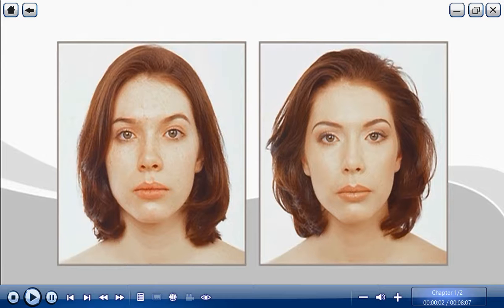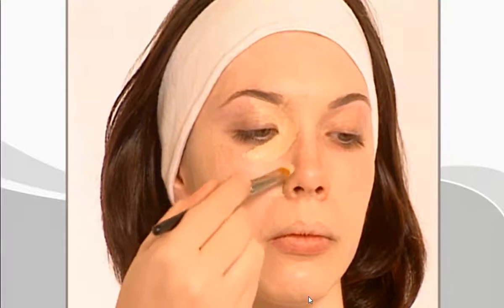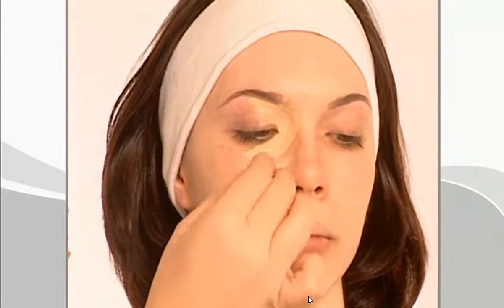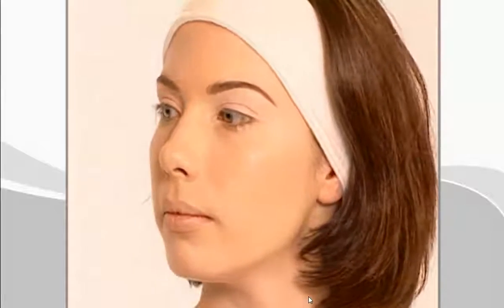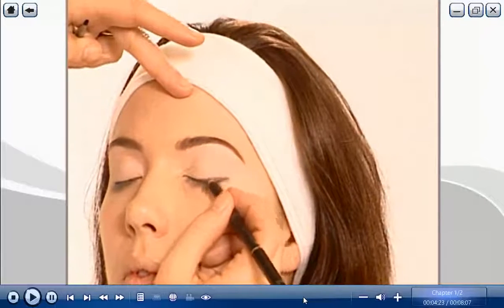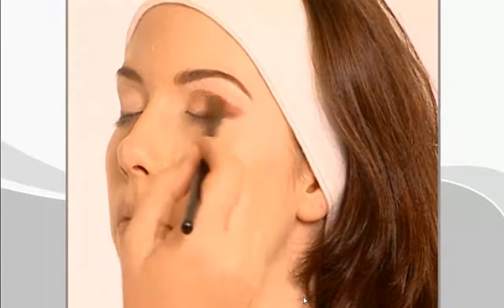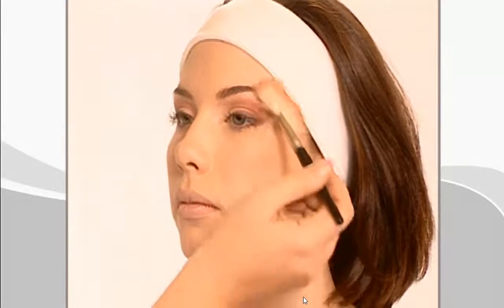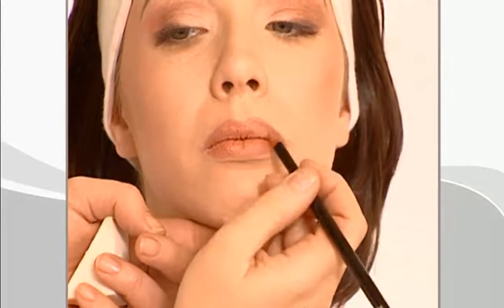15.4 Basic Daytime Makeup Application